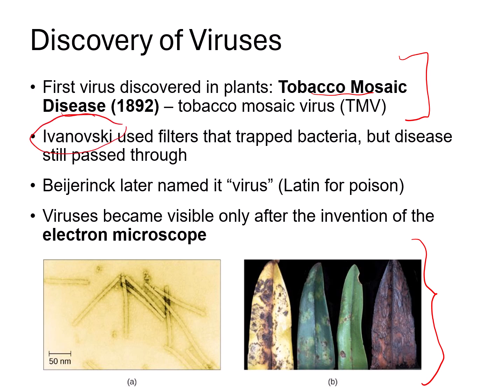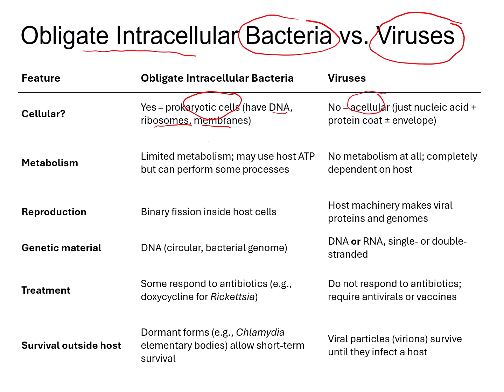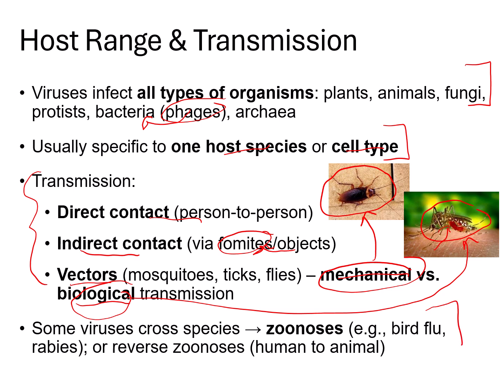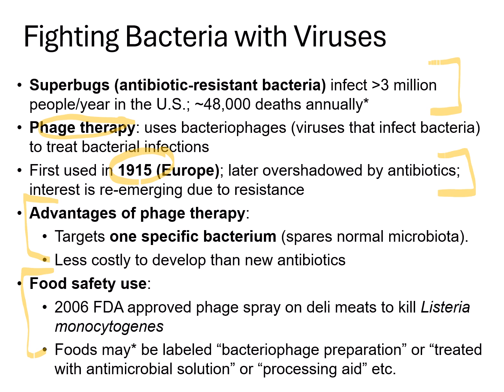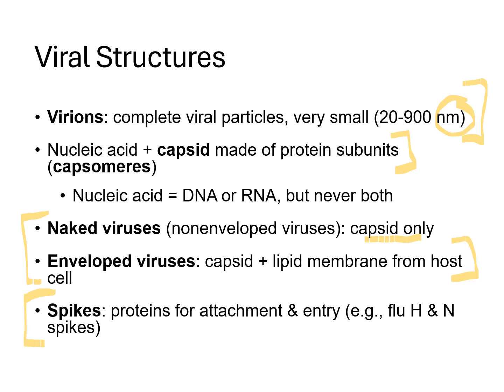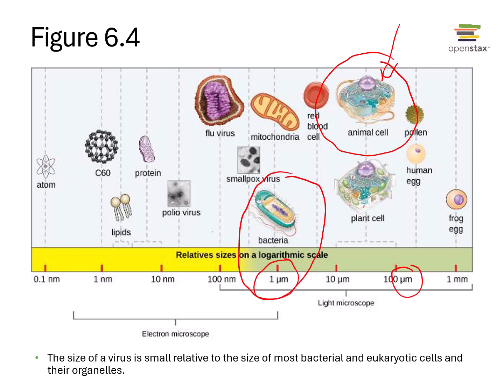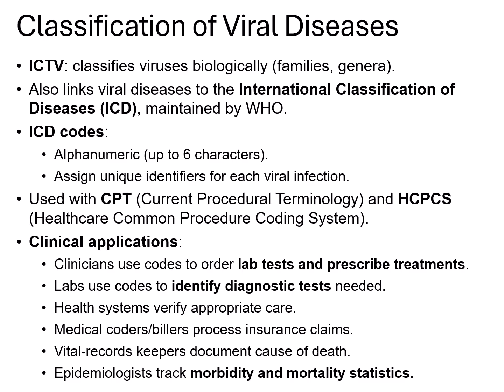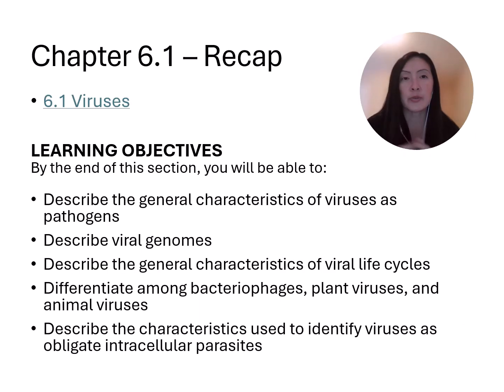Openstax Micro Ch. 6 Video Part 01 - Section 6.1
OpenStax Microbiology Chapter 6: Acellular Pathogens - Lecture Video - Part 1 of 4

6.1 Viruses